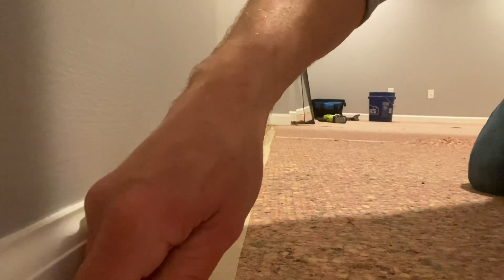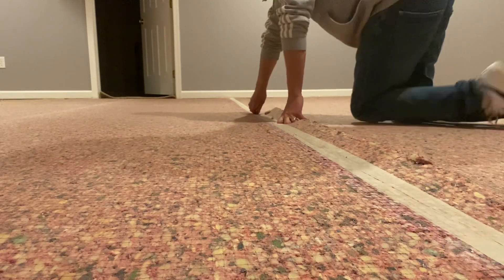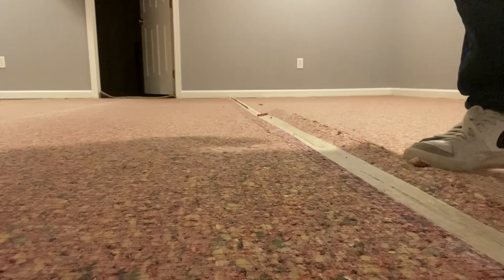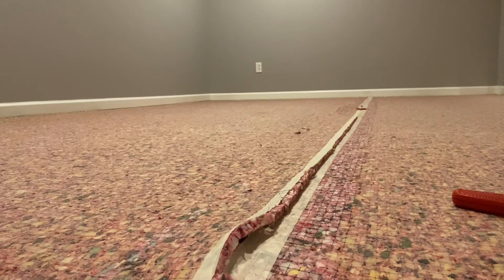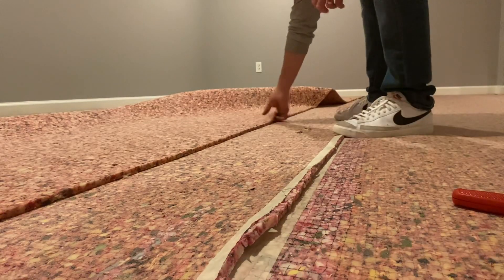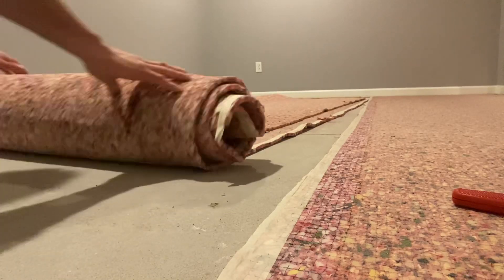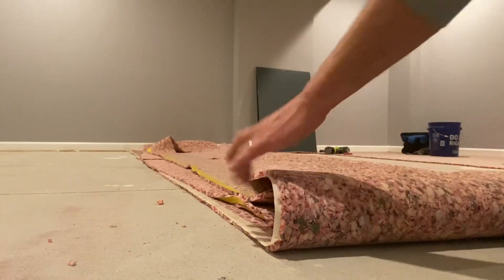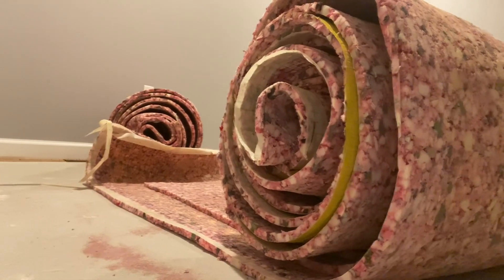How To Remove Old Carpet Pad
Discount carpet installation tools can be purchased at flooringcheatcode.com